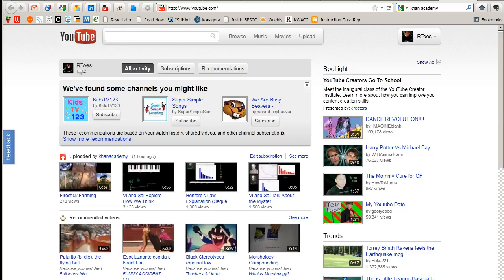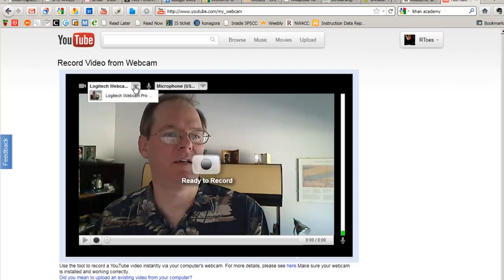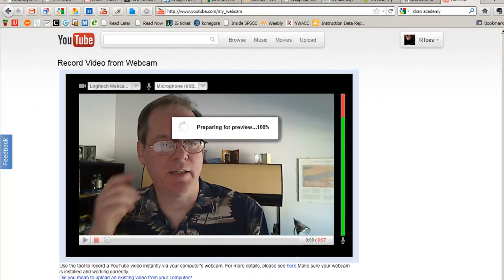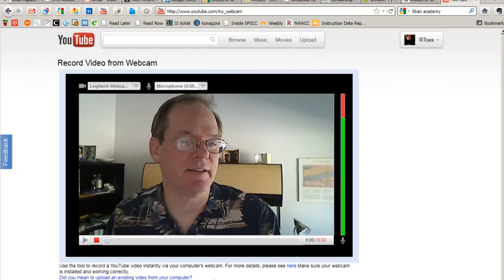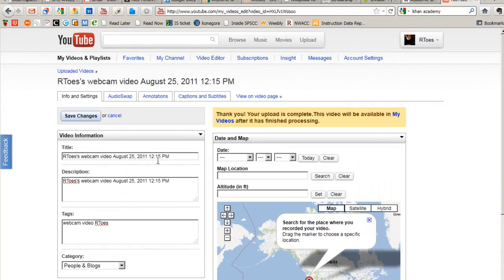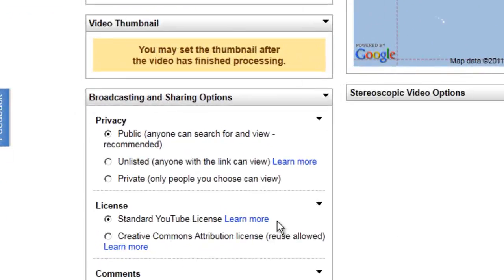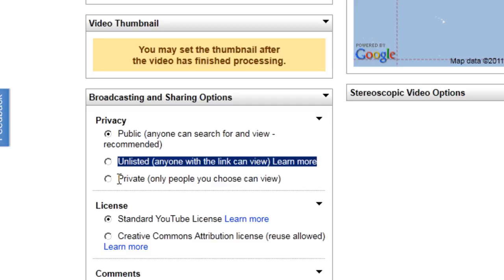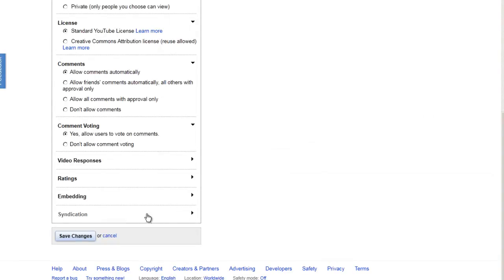How to record for a webcam in YouTube.mp4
A short tutorial about how to record directly into a webcam in YouTube.